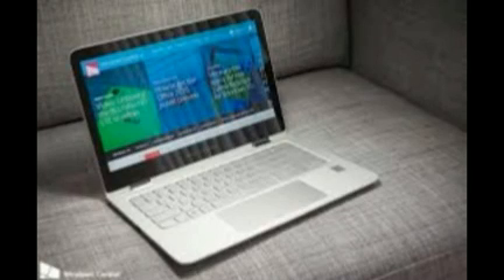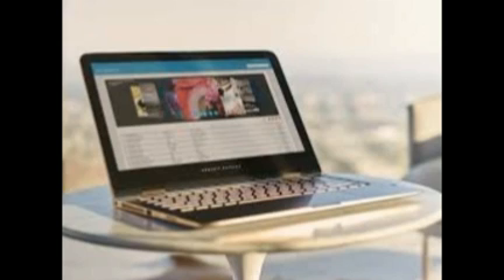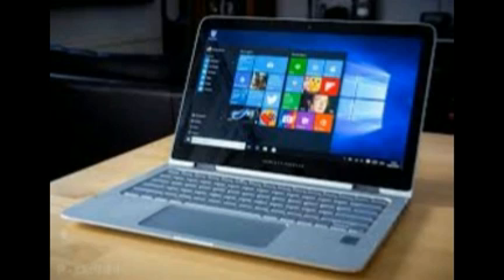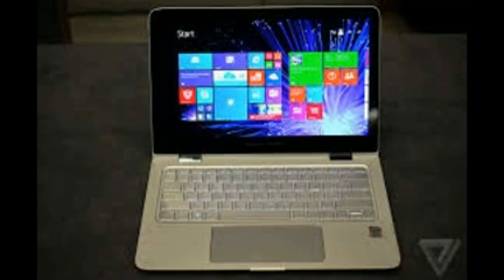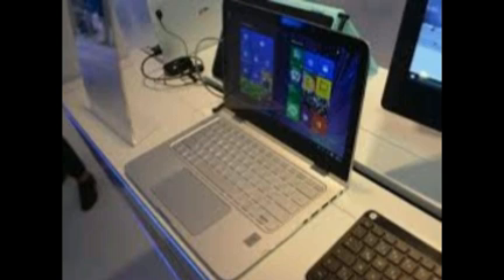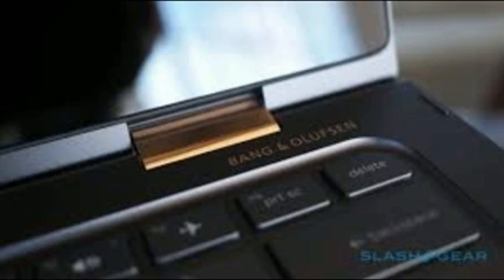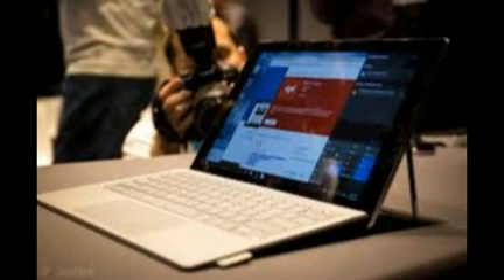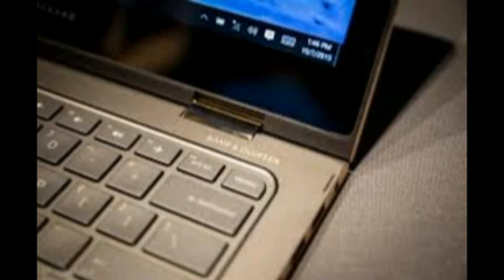Silver HP Spectre x360 will also Get Skylake Processors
During its holiday line-up unveiling in Barcelona, HP revealed a limited edition version of its high-end Spectre x360 laptop that celebrates the 90th anniversary of audio partner Bang & Olufsen. It features a double-dipped anodised finish, with ash and copper colours and elements, plus an updated processor over the original x360, in Intel's 6th generation Core i5 and i7 (Skylake) chips.